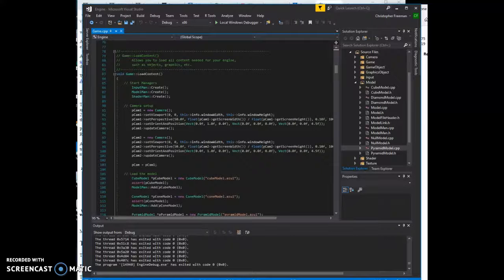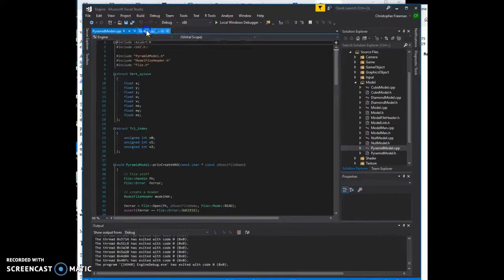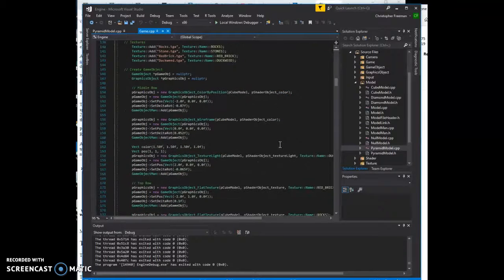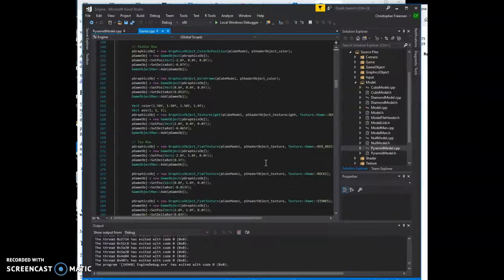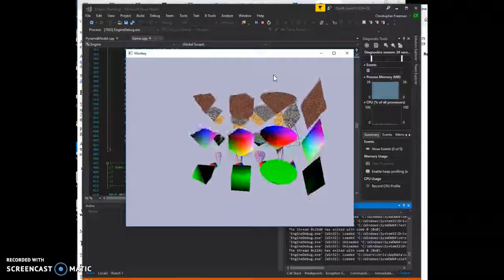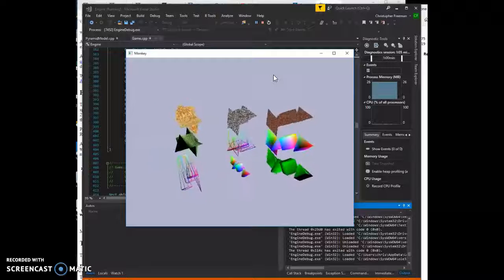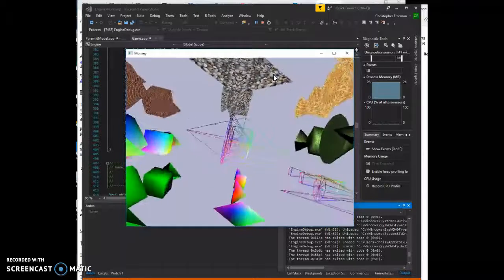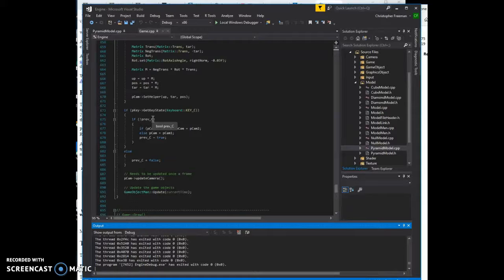GAM 475 Milestone 2